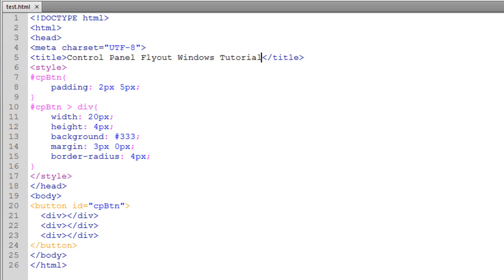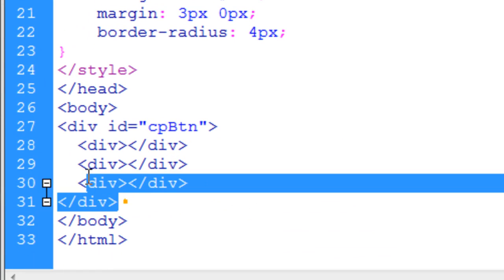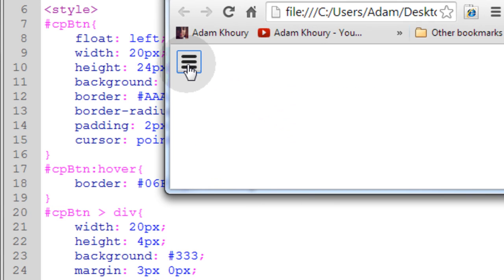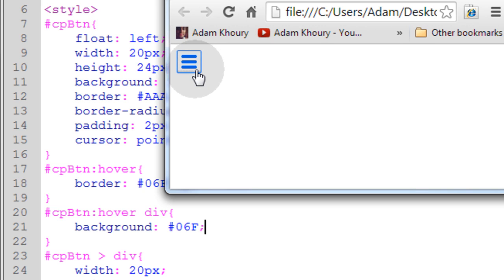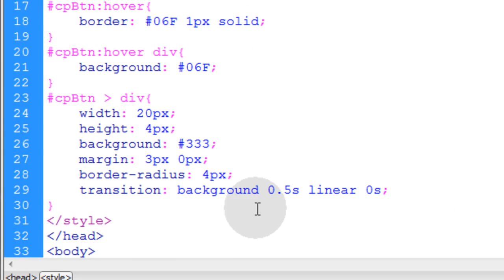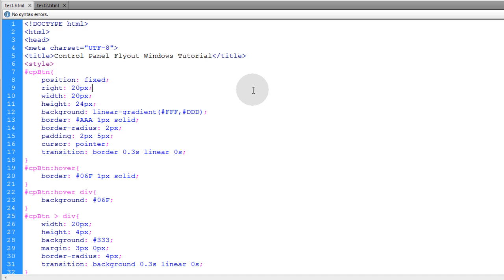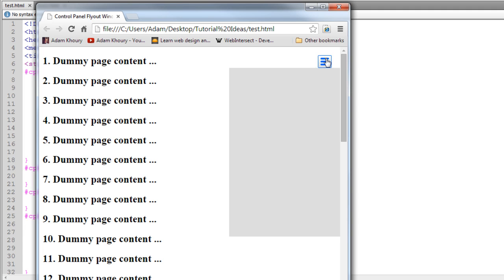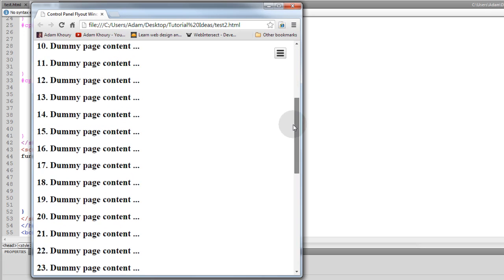Control Panel Flyout Menu Windows JavaScript CSS Animations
Using the code examples supplied you can see how control panel menu flyout windows are animated into view using your custom control panel button. We use a combination of simple CSS and JavaScript to make the toggle magic happen very easily.